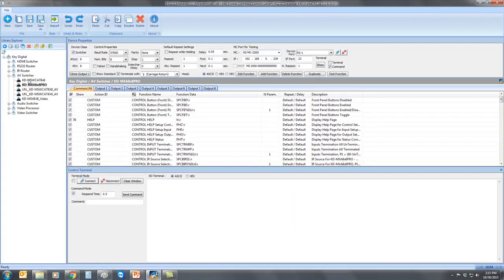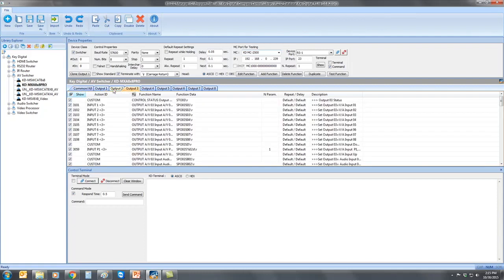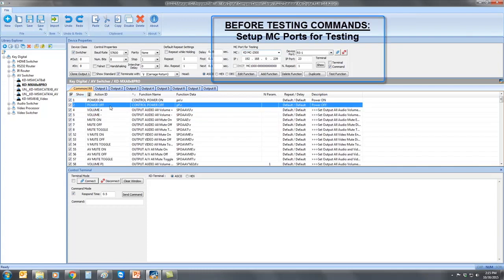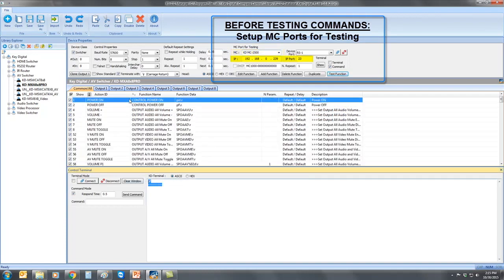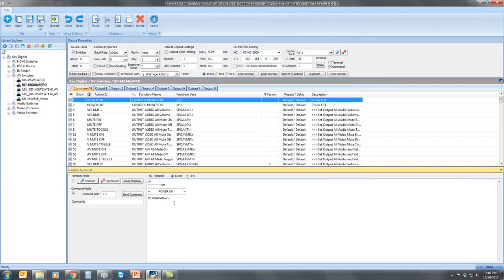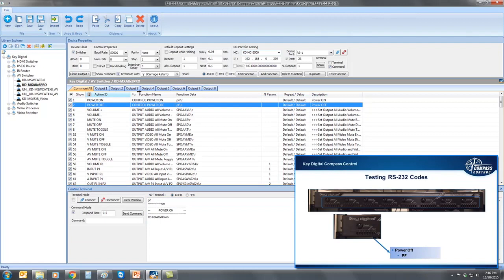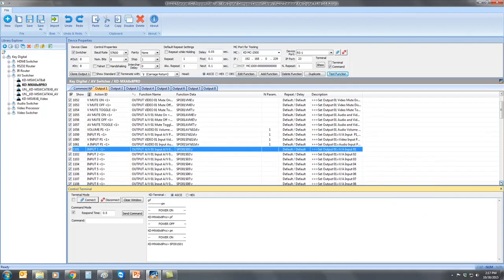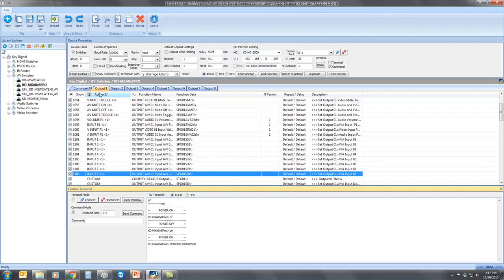C2 Part 3 Video 2